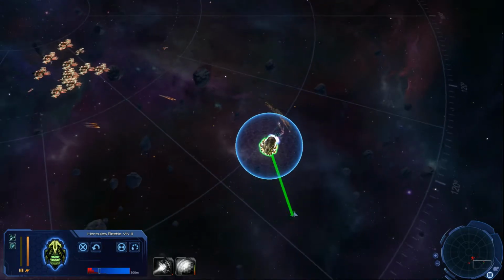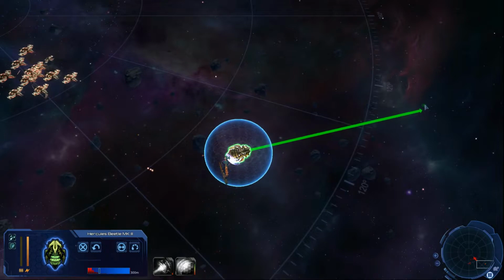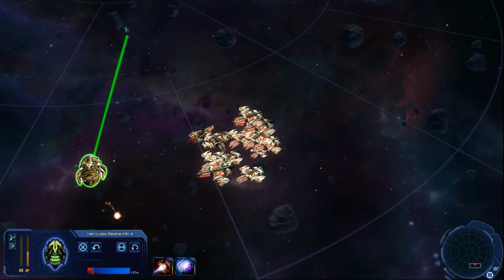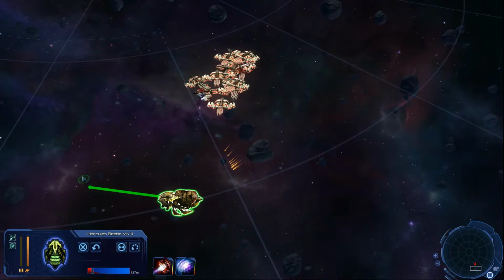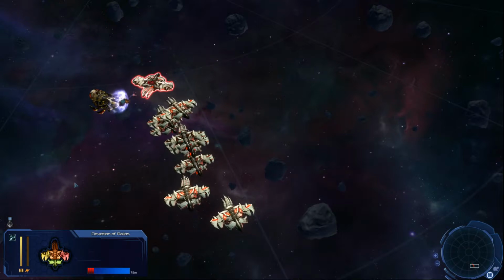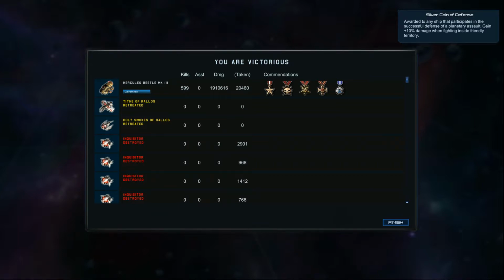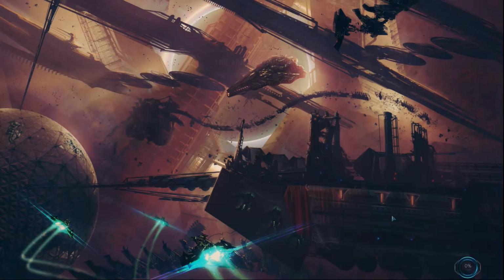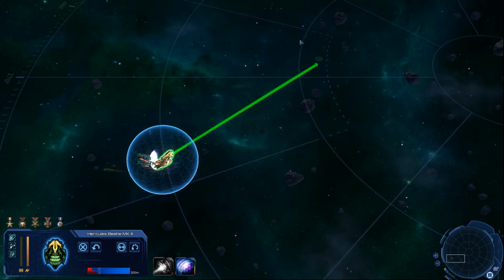Stardrive 2 Campaign Playthrough, Take Two! Episode 74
The Fleet of a single Hercules Beetle has engaged the blockade at Almyr, like many others before it that have previously failed to break through.

Many of the fighters have fallen, but the Battleship still holds strong against the overwhelming odds. Can Almyr be freed and the full might of the Opteris fleet finally unburdened.